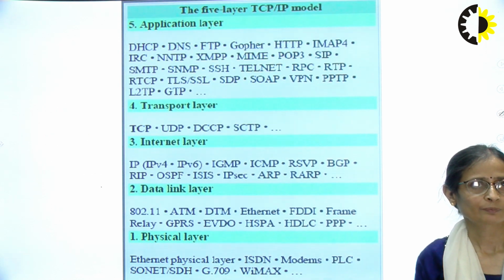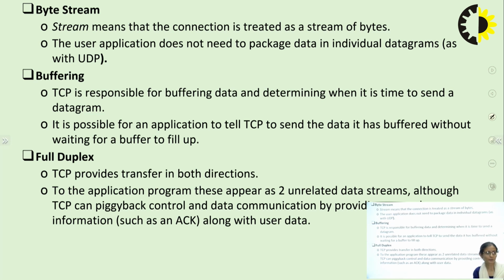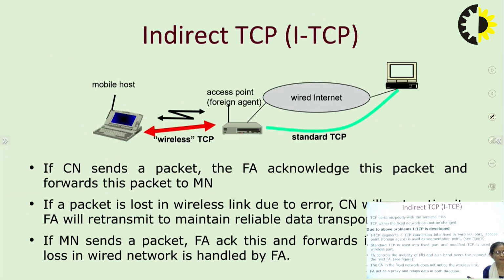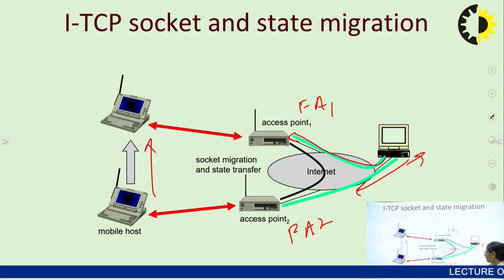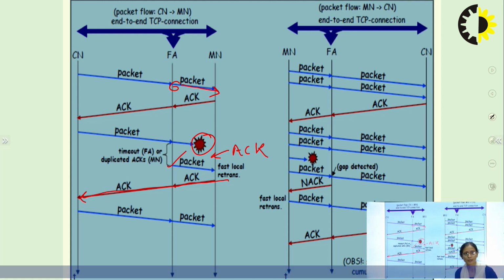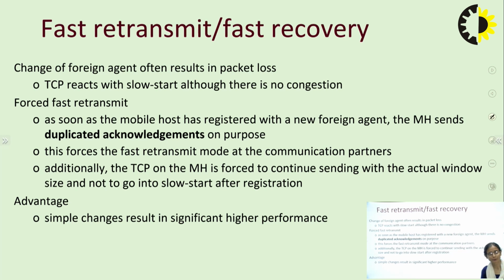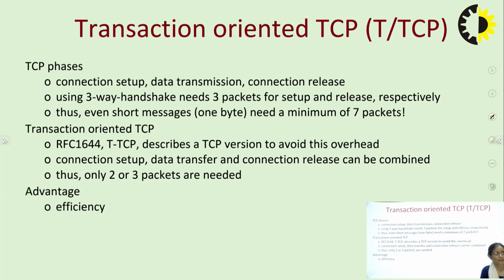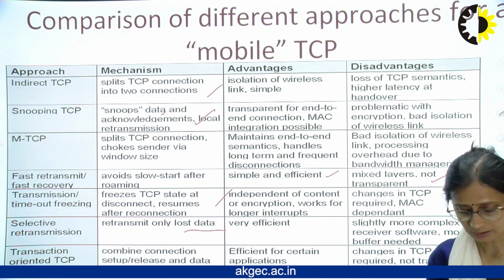''TCP for Wireless Networks'' MOBILE COMPUTING Lecture 02 By Ms Arpna Saxena, AKGEC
This video Discussed improvement to classical TCP protocol for wireless or mobile environment